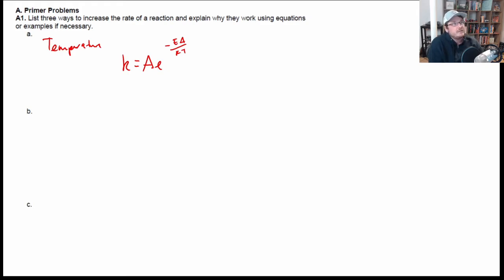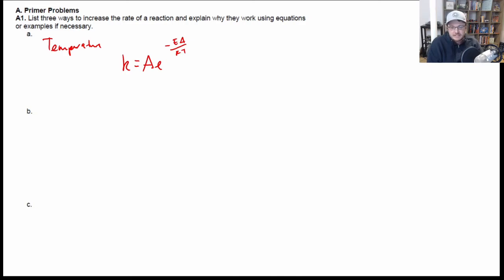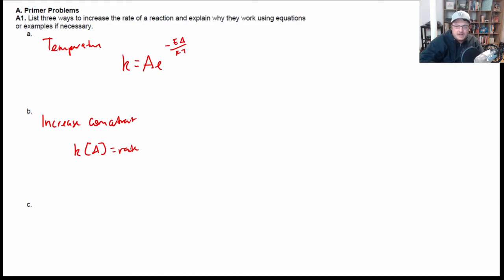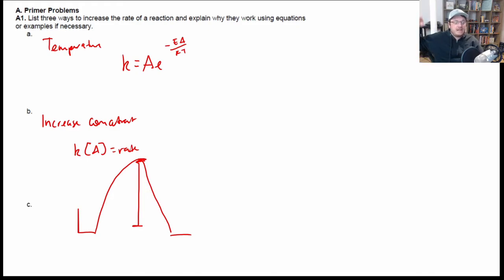3 ways the reaction rate can be altered Sp 13 A1